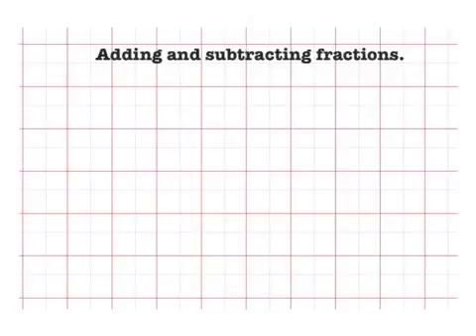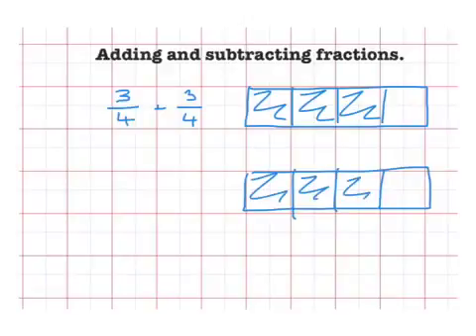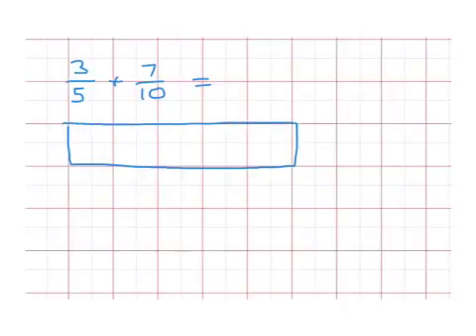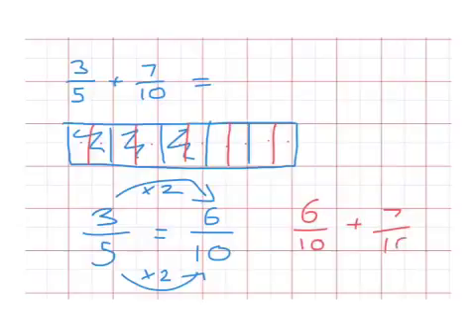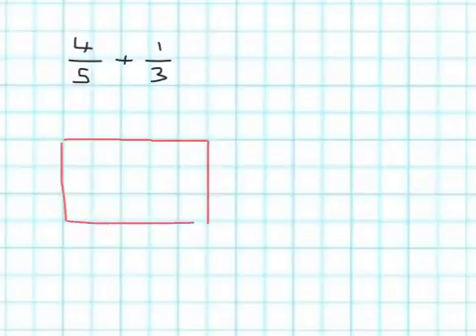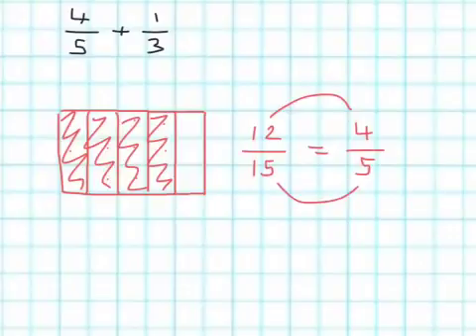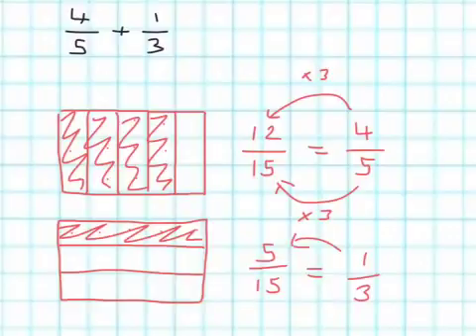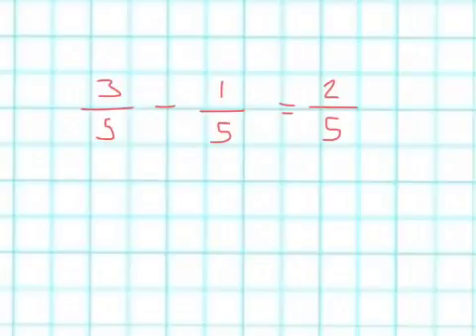Adding fractions with diagrams.